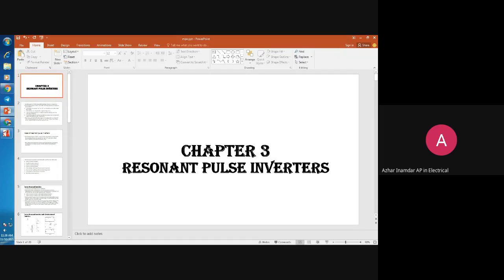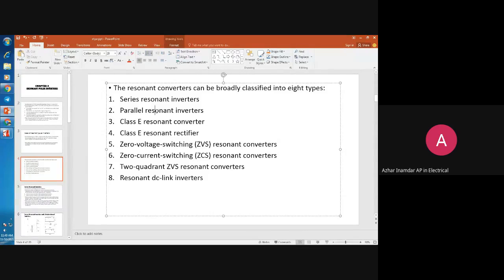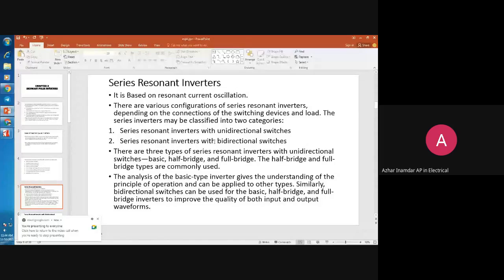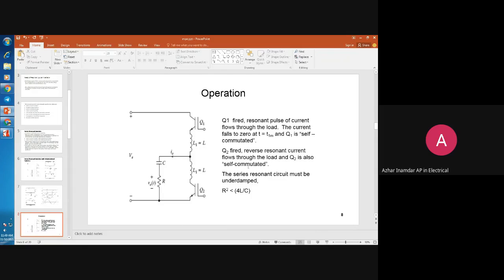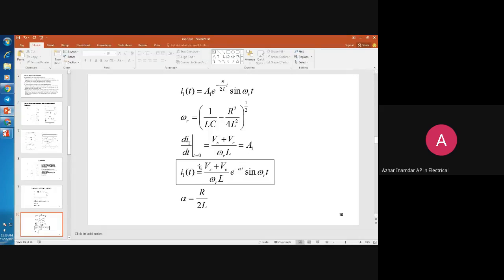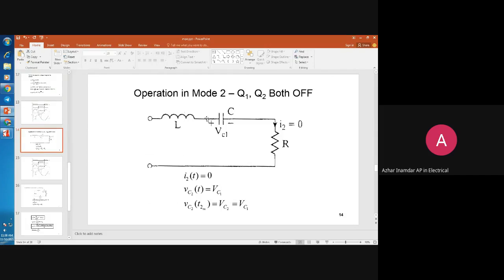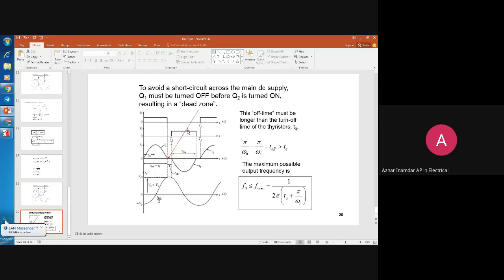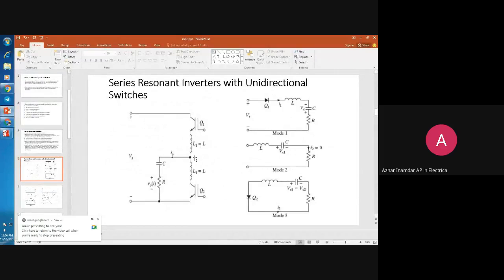Modern Power Electronics_lec_9_Resonant Pulse Inverter